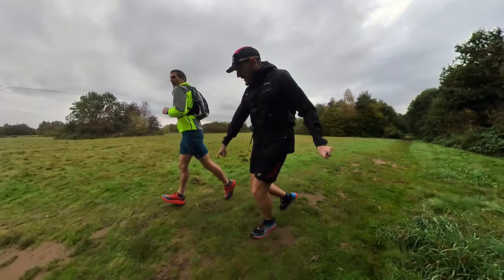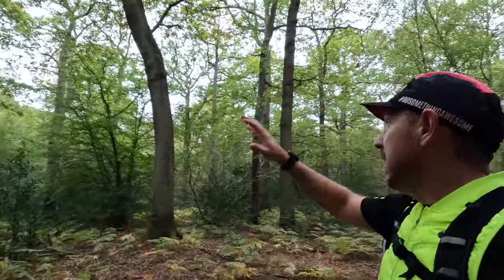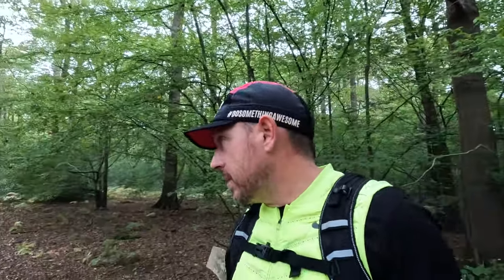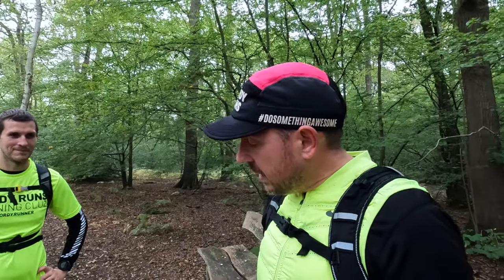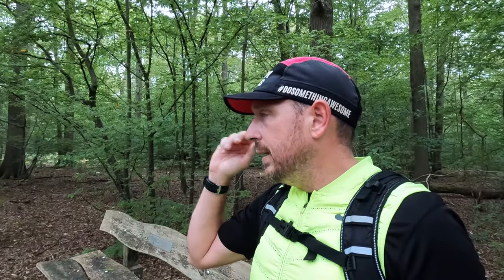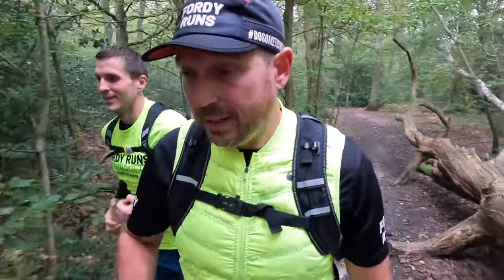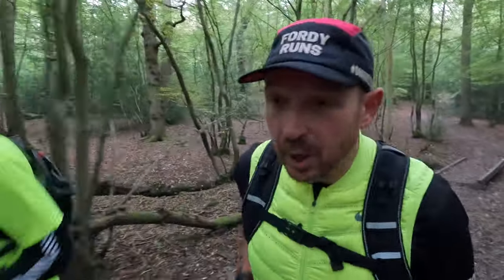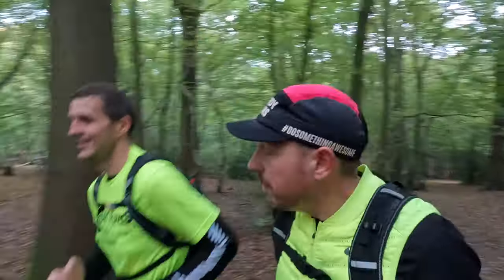Hoka Speedgoat 4 Review By a Not Very Good Trail Runner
Hoka Speedgoat 4 Review By a Not Very Good Trail Runner! In this video Toby reviews his Hoka One One Speedgoat 4 Trail Running Shoes! This is his first real pair of trail running shoes so technically he thinks they are they best!

TO DO'S!